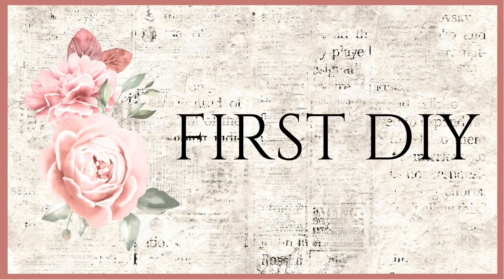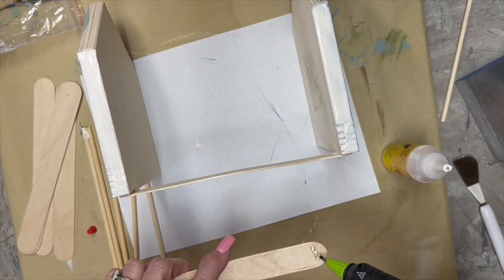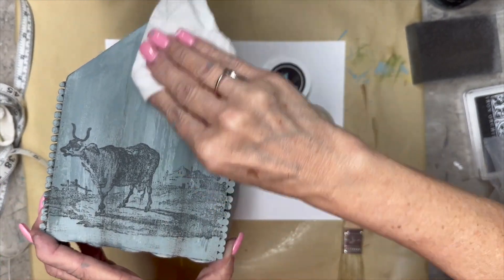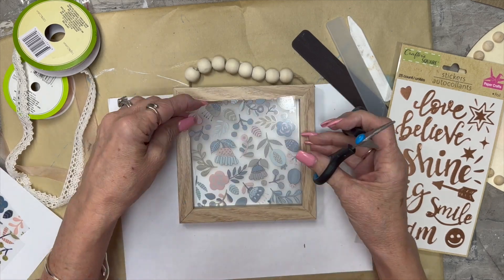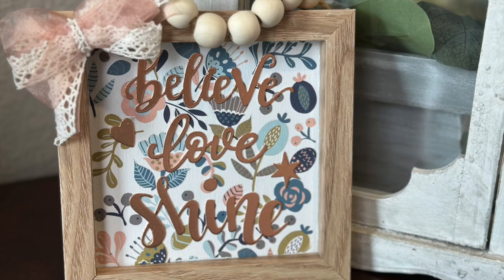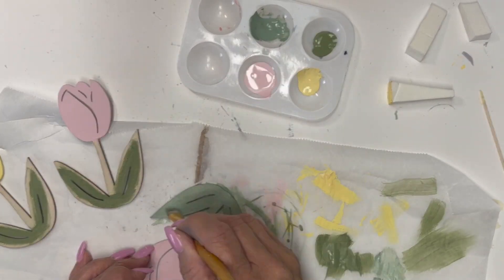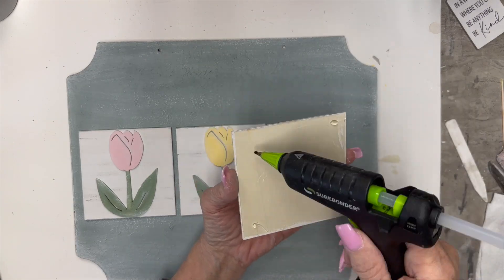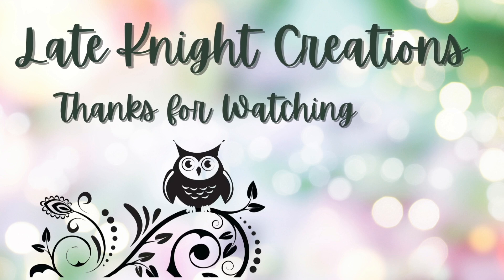Farmhouse/Shabby Cottage DIY Home Decor/ Budget friendly/DollarTree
I am using some Dollar Tree items to create some high end home decor you can use in a variety of styles of decor...or simply use this for inspiration to create your own style!
Matthew 5:16 In the same way, let your light shine before others, so that they may see your good works and give glory to your Father who is in heaven.

IOD STAMPS, MOULDS, TRANSFERS:
First time customers, use this link to get 10%off:

VINTAGE PAPERS:
HALF WOOD BEADS:
DESKTOP MINI VACUUM:
TORCH PASTE:
VINTAGE KEYS ASSTD
VINTAGE KEYS LARGE:
GOLD GILDING POLISH:
WHITE/CREAM TWINE:
RUSTIC WOOD ROUNDS:
SANDING BLOCKS:
CANVAS DROPCLOTH:
STENCIL VINYL
WOOD ROUNDS
WOOD TAGS
SUREBONDER GLUE GUN: